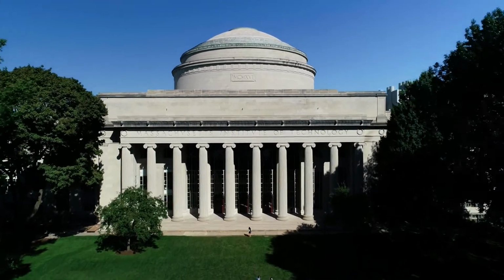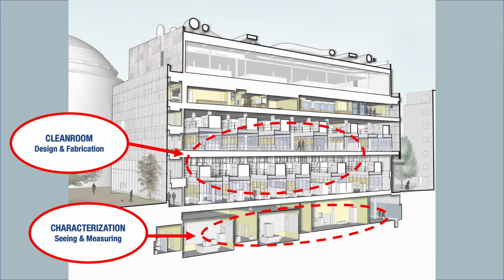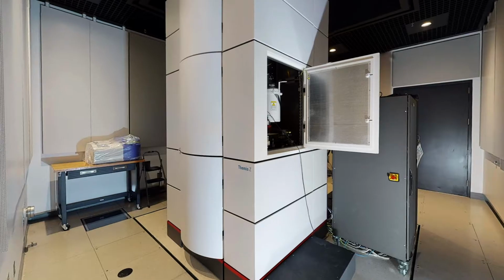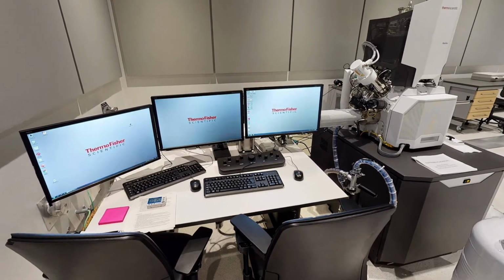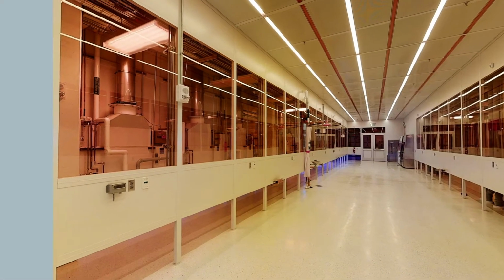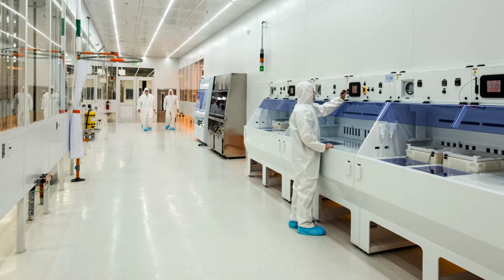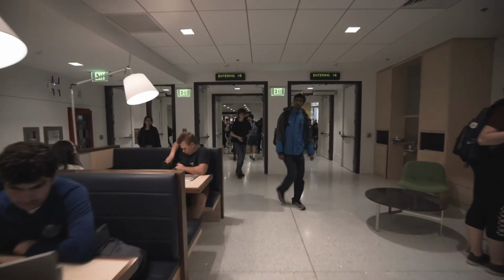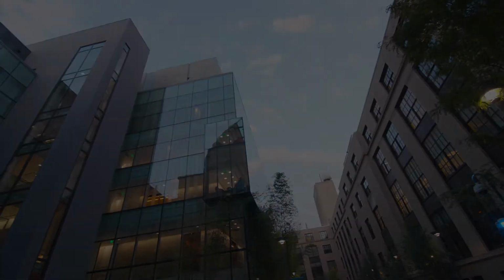MIT.nano Virtual Tour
MIT.nano is Massachusetts Institute of Technology's open-access center for nanoscale science and engineering. We offer 200,000 square feet of highly sophisticated and expensive tools available to any researcher at MIT.

That’s because research in every discipline is increasingly being measured in nanometers. Over the past few decades, scientists and engineers have developed the astonishing ability to design matter like nature does, atom by atom and molecule by molecule.

MIT.nano was designed from the ground up to support discovery and innovation at this impossibly small scale. Starting in our basement with facilities for seeing and measuring at the nanoscale. Then four floors of cleanroom for nanofabrication, topped by a fifth-floor prototyping space and complemented by the Immersion Lab, where the physical meets the digital.

Learn more about our tools and capabilities, research coming out of MIT.nano, and our events at mitnano.mit.edu.